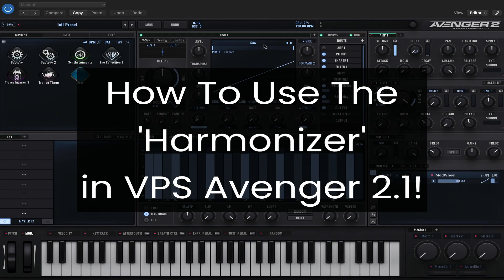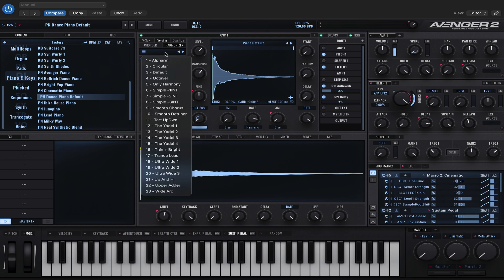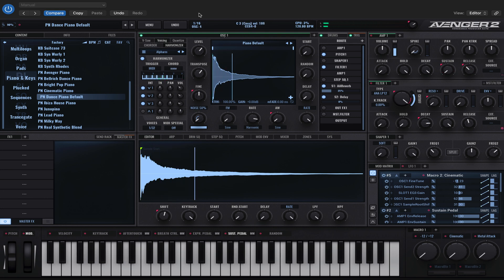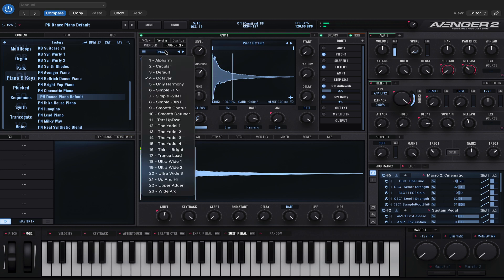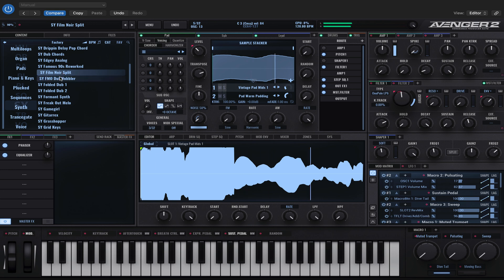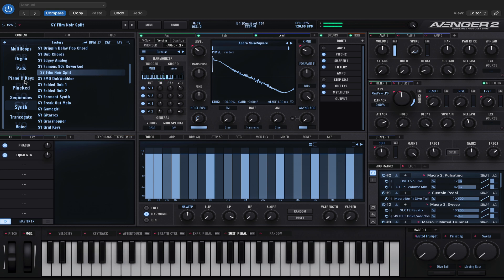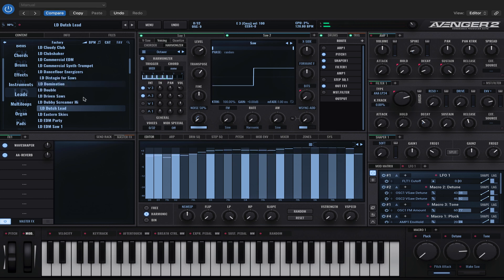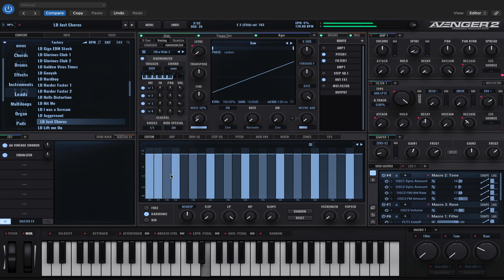‘Harmonizer' Tutorial - VPS Avenger 2.1!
In this video I guide you through how to use the new Harmonizer feature of VPS Avenger 2.1

Apple Mac Studio
Speakers: M-Audio BX5
MIDI Keyboard: M-Audio Keystation 49
Sustain Pedal: M-Audio SP2
Dynamic Microphone: Shure MV7X
Condensor Microphone: Rode NT1A
Headphones: Audio-Technica M50X
BenQ Screenbar
Apple iPhone 15
Samsung SSD T7 1TB
Soundcard: Komplete Audio 6